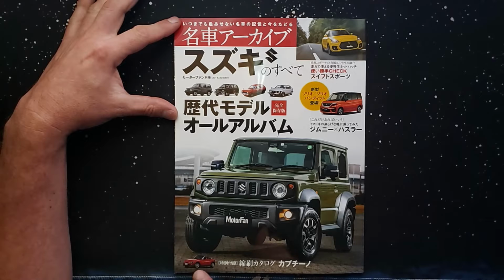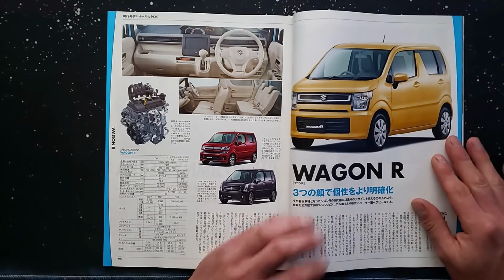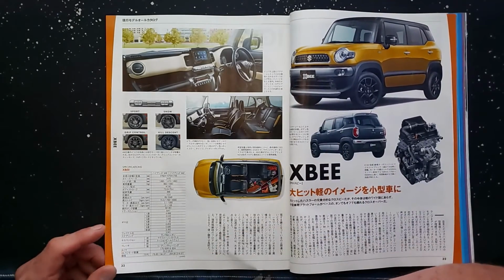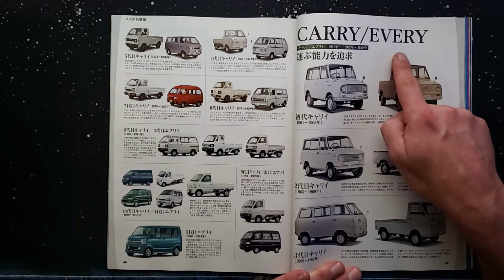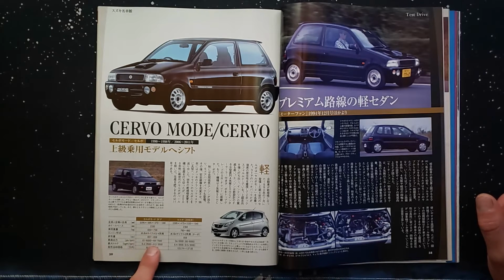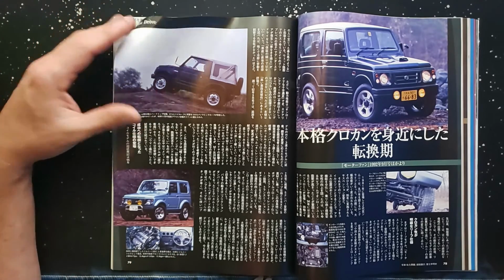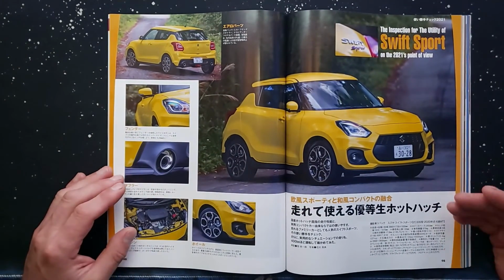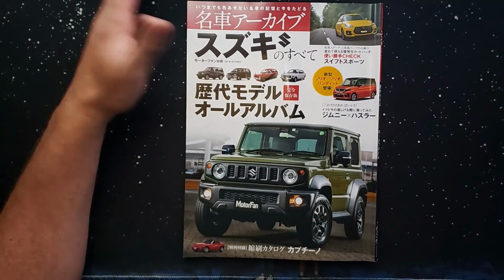JDM KEI CAR MAGAZINE (SUZUKI NO SUBETE ..:: All of the kei cars from Suzuki ::..)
From the new Jimny to the Cara to the Suzulight this magazine has them all.
Not to mention the amazing Cappuccino sections!

Come with me as we flick through this full list of Suzuki's cars